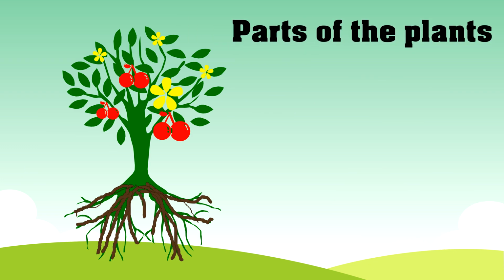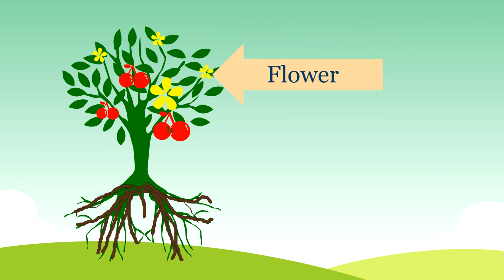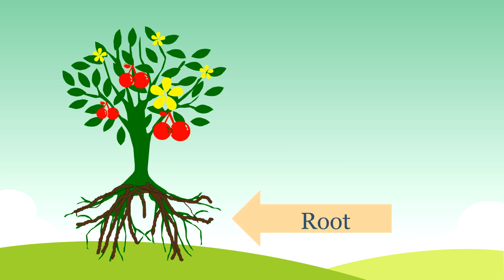The parts of the Plants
Science subject educational videos
Root
Stem
Flower
Leaf
Fruit

Self Quiz is free for everyone from nurseries to professionals and Everyone can share stories

Free video tutorial for kids, children, k1 to k12, Reviewees, Reviewers, and Professionals.